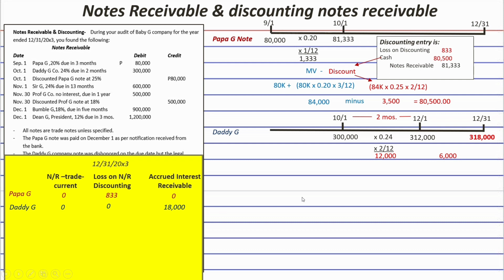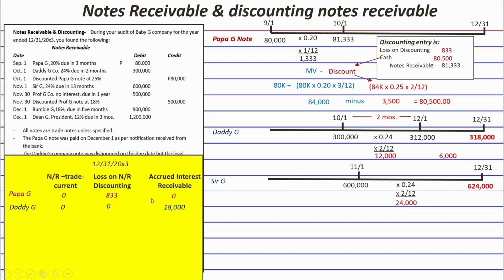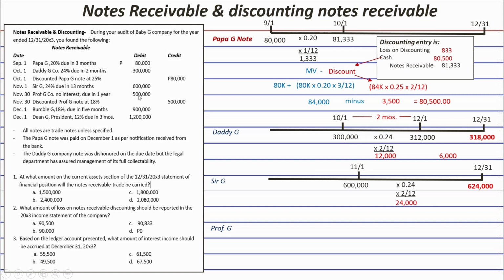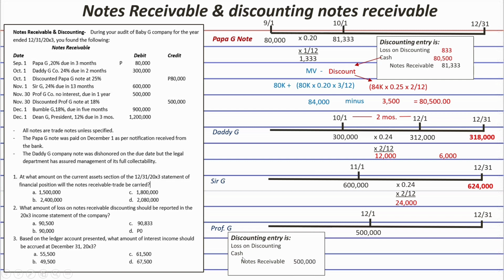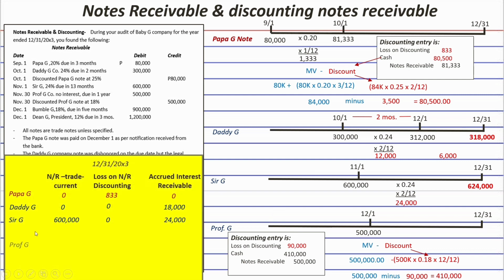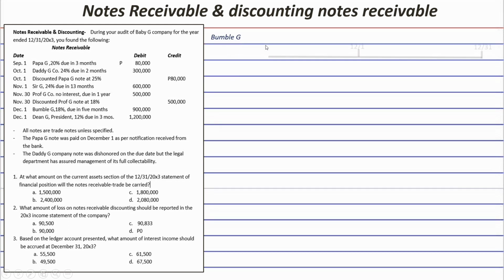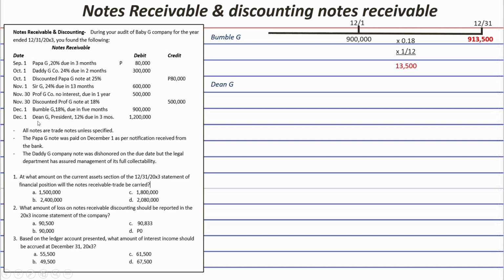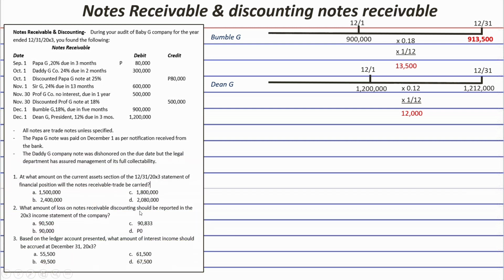Episode 53- Note Receivable Discounting Comprehensive problem solving part 2 Made super easy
Let's apply the learning in the PAST EPISODES on Notes Receivable Accounting and discounting!